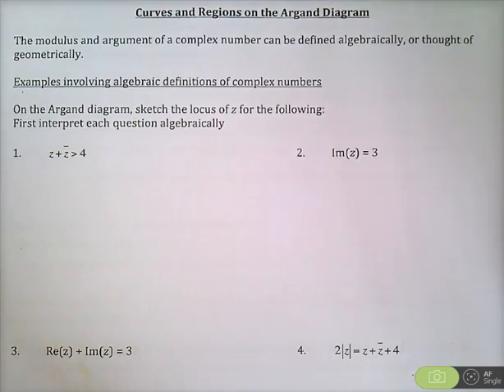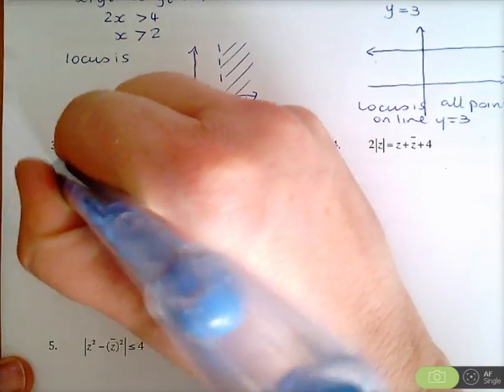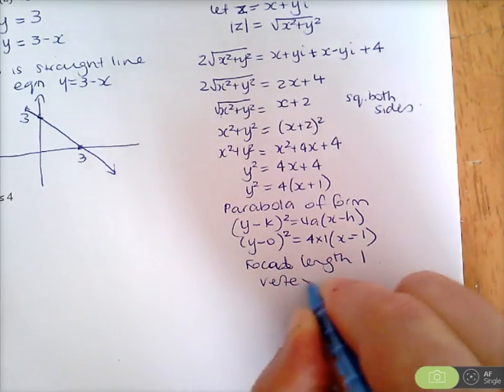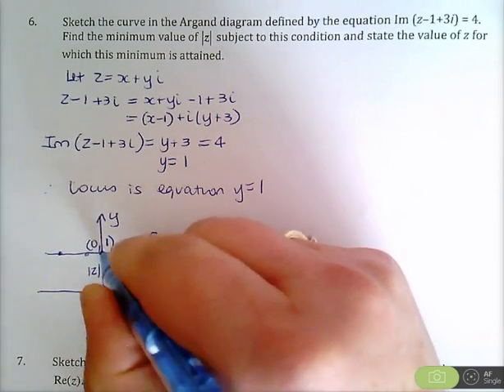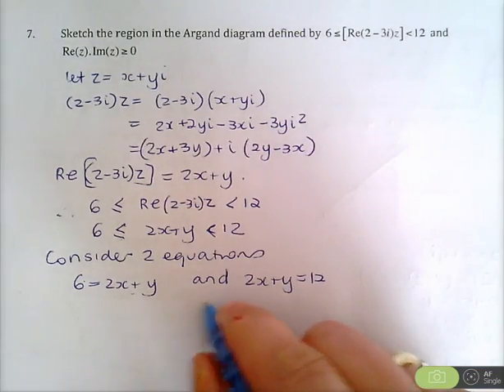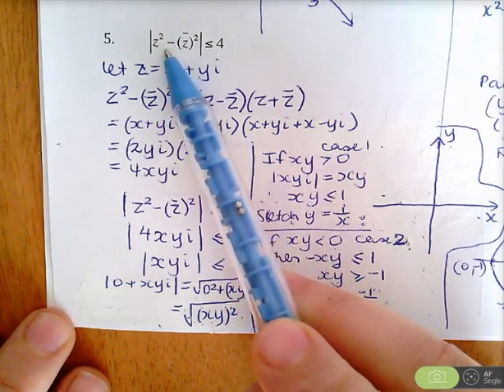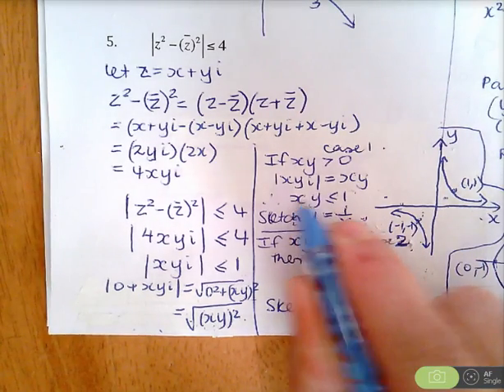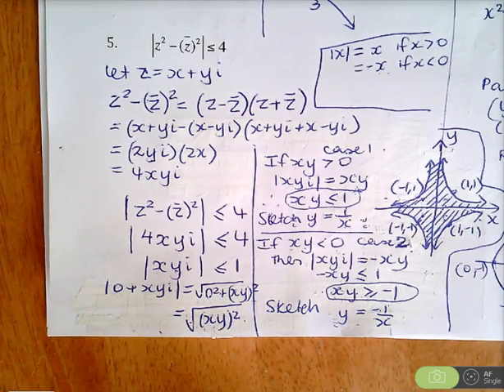Complex Number pages 37 38